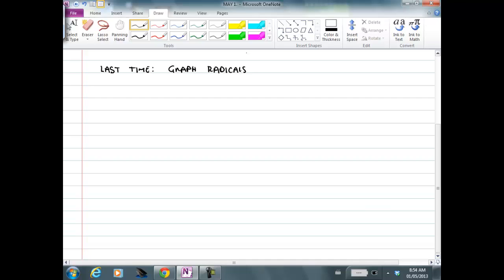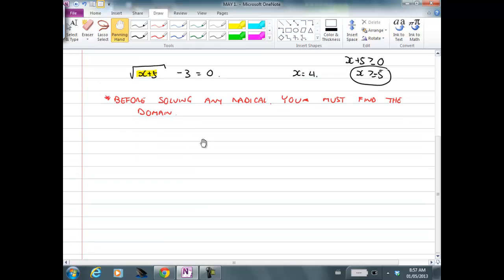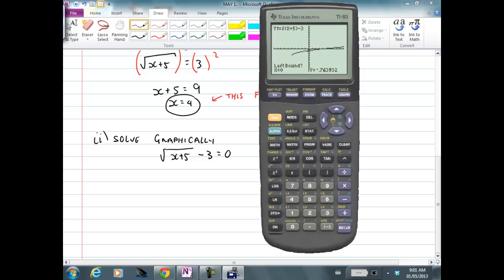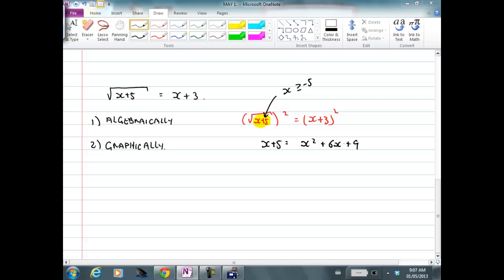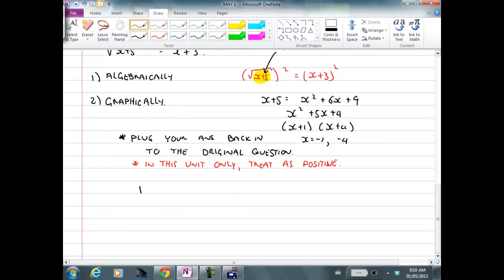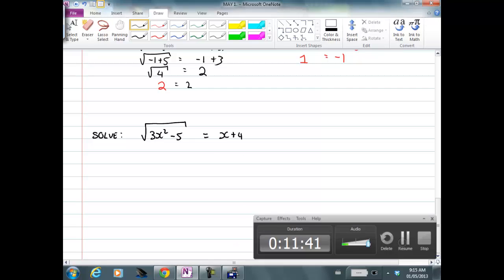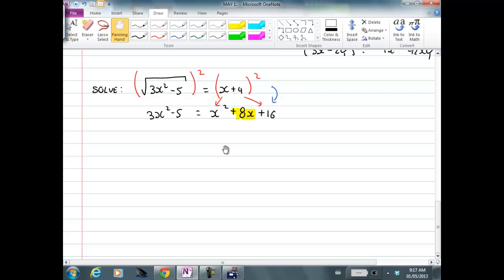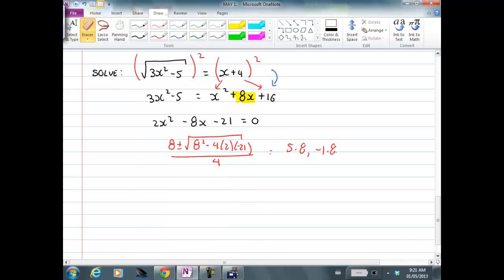Solving Radicals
Solving Radicals graphically and algebraically.